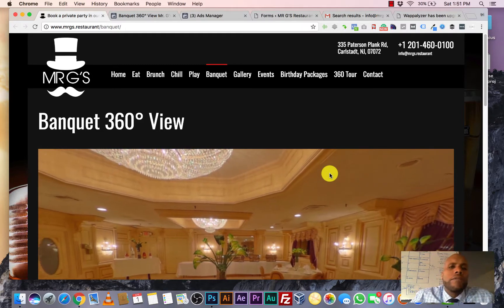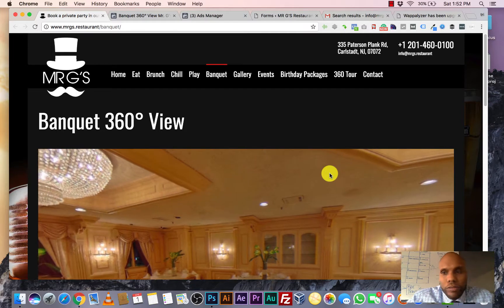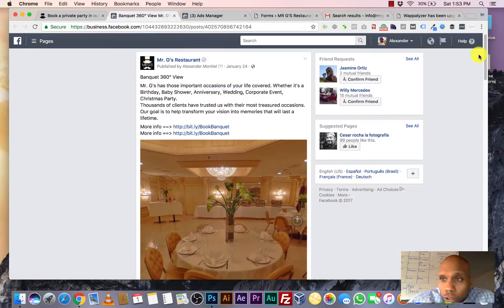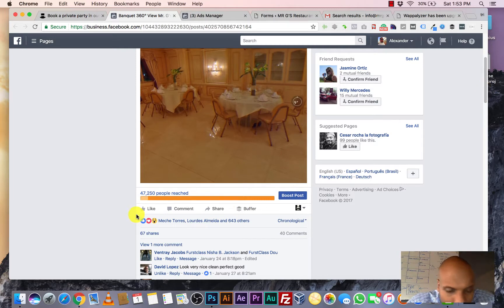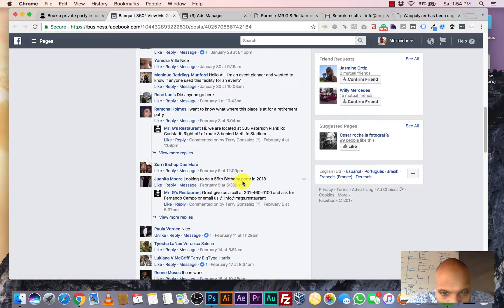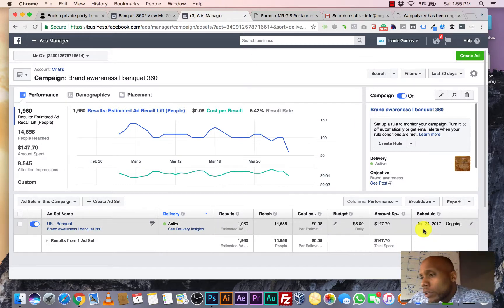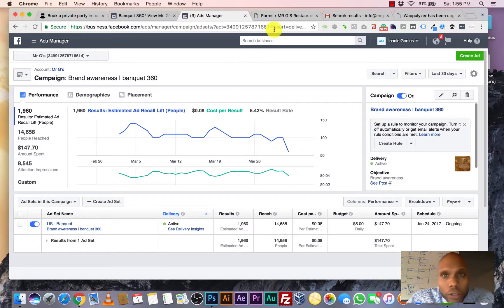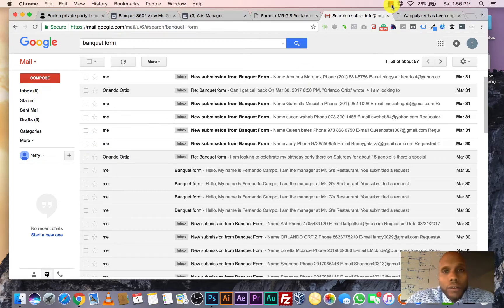Mrgs Banquet Case Study